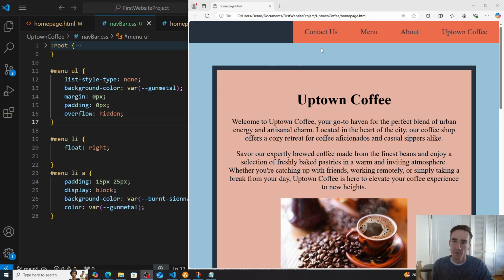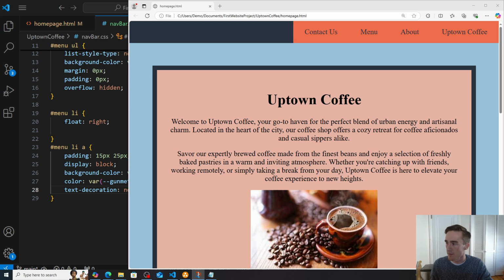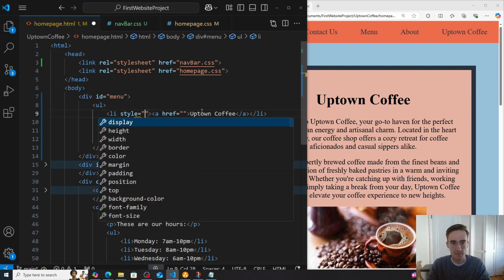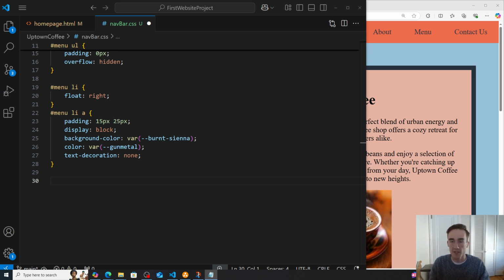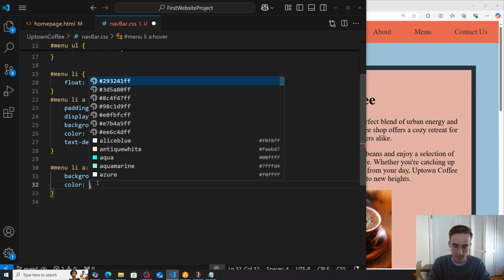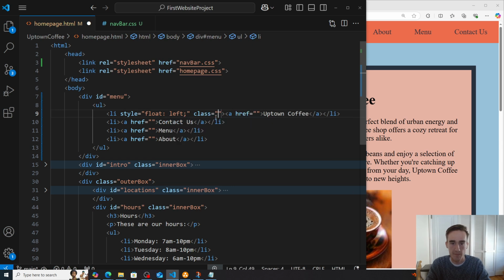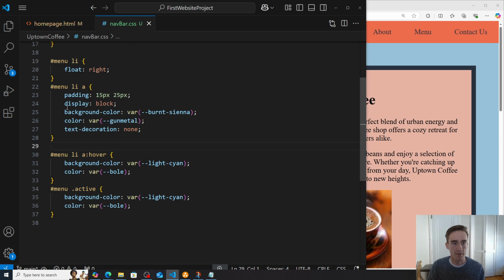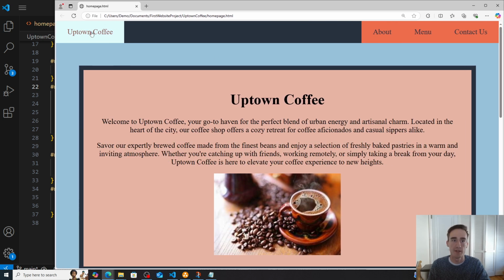5.2 Navbar CSS